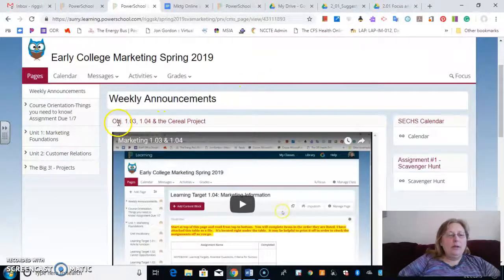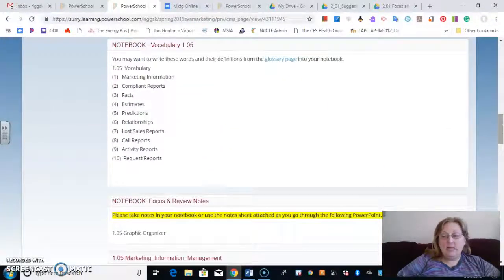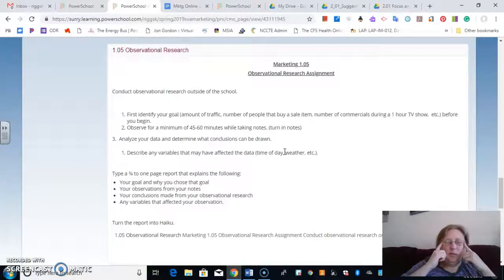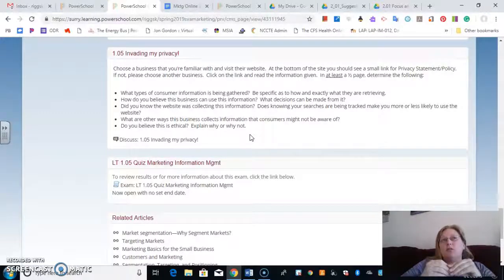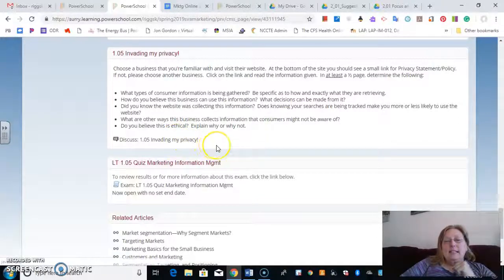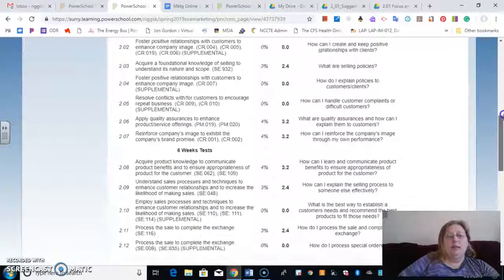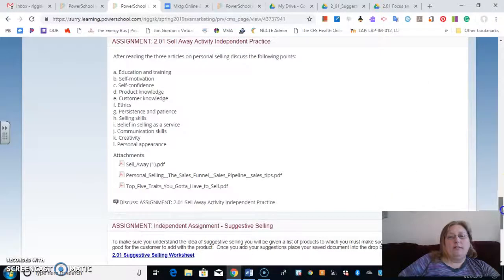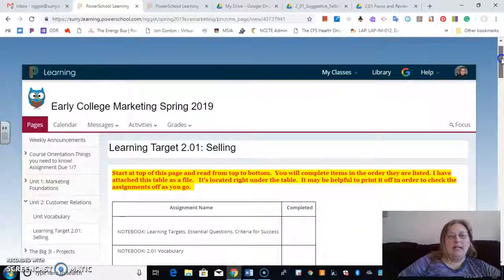Marketing 1.05 & 2.01